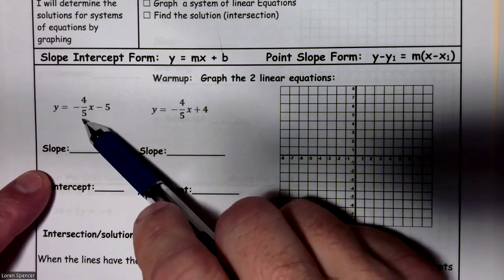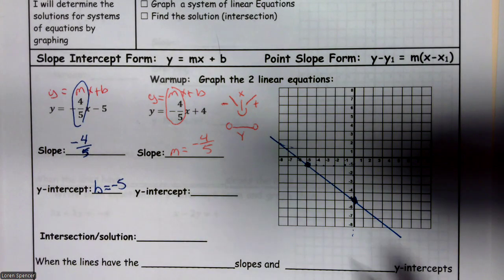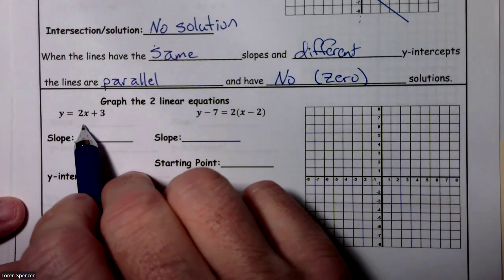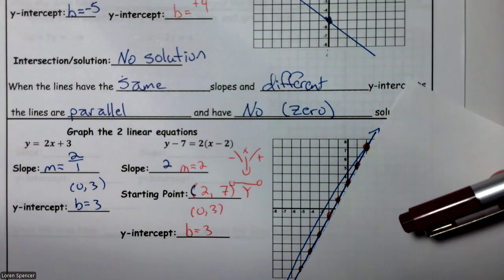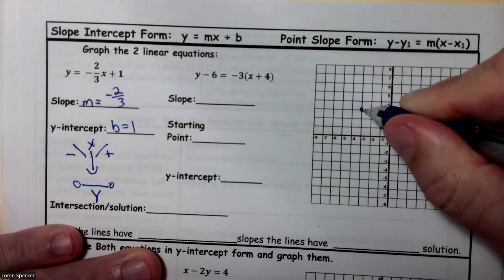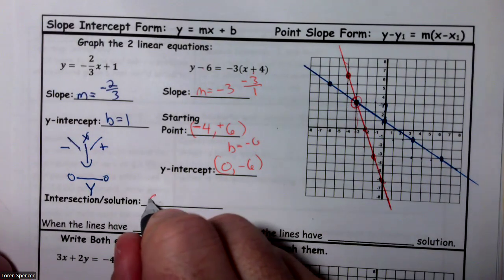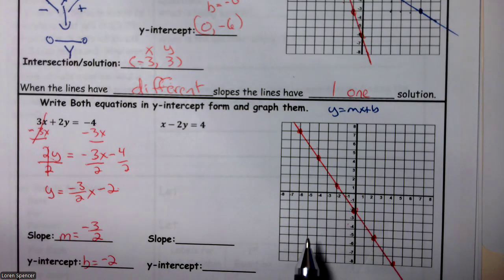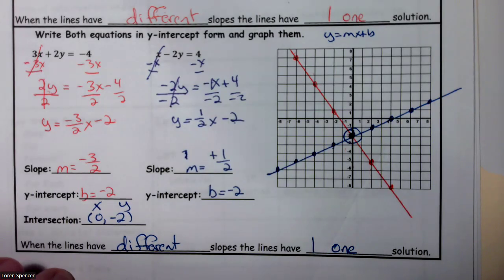01 Unit 4 Notes Solving Systems by Graphing